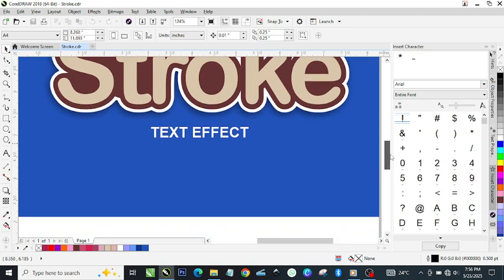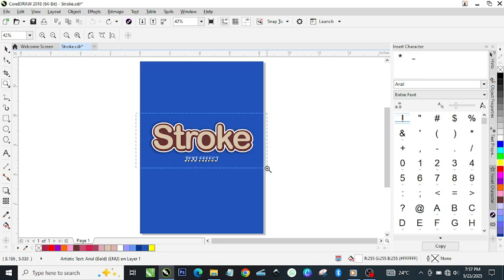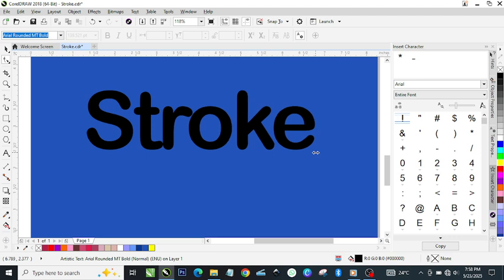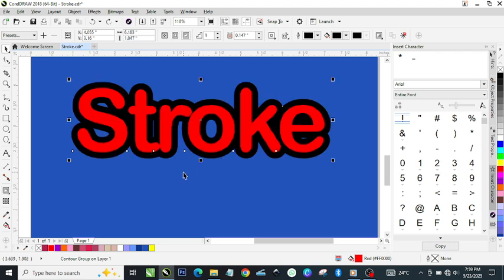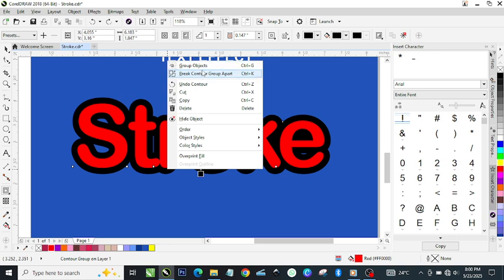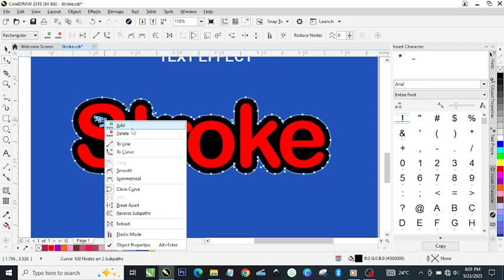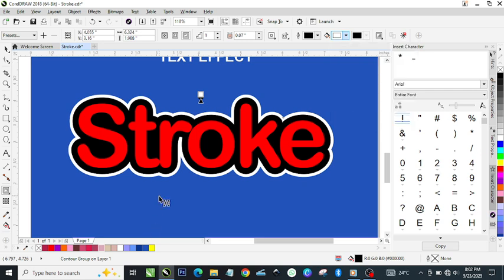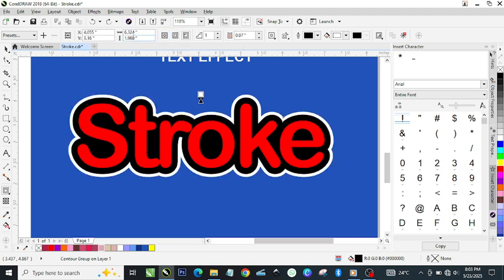How To Apply Stroke or Outline to Text in CorelDraw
In this Video, You will learn how to apply Outline to Text in CorelDraw, an idea that will boost your design skills in 2025.